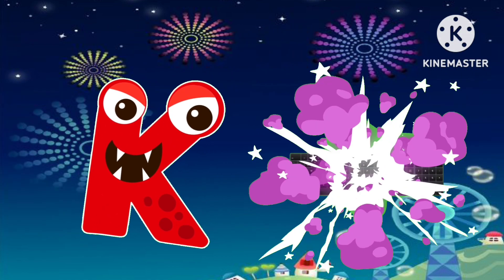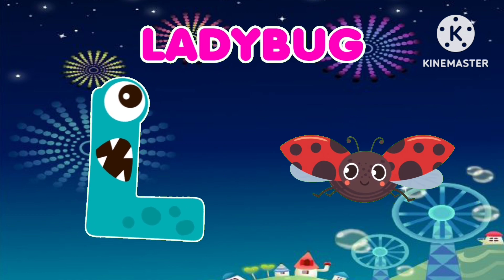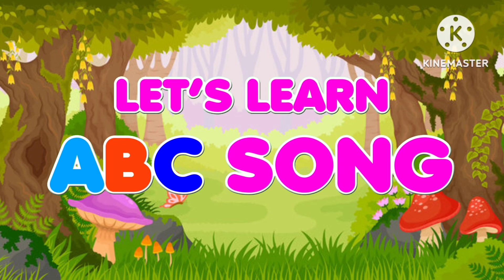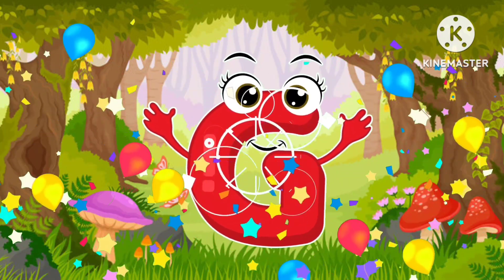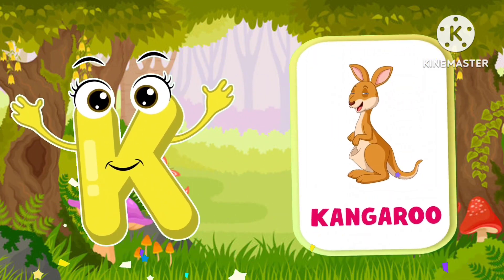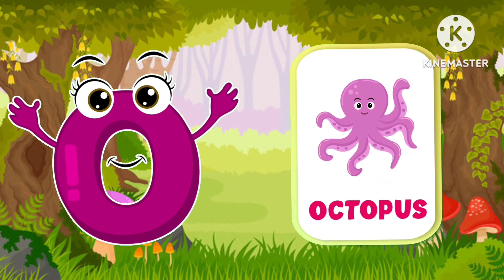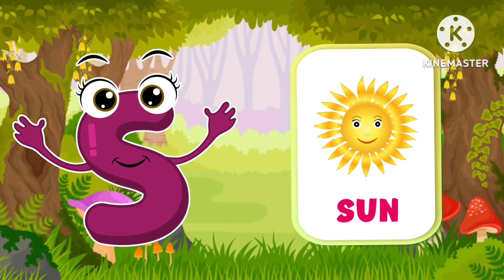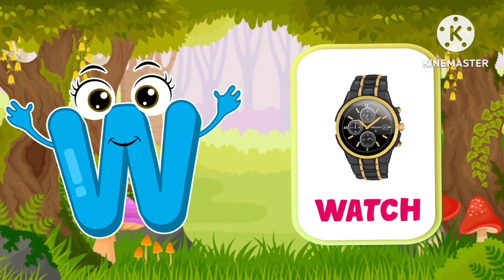ABC song | ABCD kids song | Kiddos learn ABC song | kiddos study zone | English song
Kiddos Phonics you will find videos related to class Nursery to 2nd standard according to their syllabus. Our aim is to provide education in a new way. so, play learn and grow together... The Adventure Storytellers for *Preschooler *Nursery *Kindergarten / kg / UKG *Class 1st *Class 2nd *Kids/ Toddlers /Students Content covered in this channel - *English *Hindi *Math's Kid's Song, ABC Song Hindi, English, Marathi, Punjabi in 4 languages *GK *Worksheets for all subjects *Essay for kids *Quizzes for kids *Basic values If you like the videos please like, share and subscribe thanks for watching The Kiddos Phonics! Join us on our journey as we explore the world of storytelling through captivating and engaging picture stories. Our channel is dedicated to providing children with a fun and educational experience while they learn valuable life lessons. Our picture stories are perfect for bedtime, story time, or any time your kids need a little inspiration

ABC Kid's Description ABC Phonics Song for Toddlers In Abc kid's you will find Kid's Videos and Songs in Hindi, English, Marathi languages Our aim is to provide education in a new way. Subscribe Description In Abc kid's you will find videos related to class Nursery to 2nd standard according to their syllabus. Our aim is to provide education in a new way. so, play learn and grow together... Kiddos Phonics for *Preschooler *Nursery *Kindergarten / lkg / ukg *Class 1st *Class 2nd *Kids/ Toddlers /Students Content covered in this channel *English *Hindi *Maths Kid's Song, ABC Song Hindi, English, Marathi in 3 languages *Gk *Worksheets for all subjects *Essay for kids *Quizzes for kids *Basic values If you like the videos please like, share and subscribe.